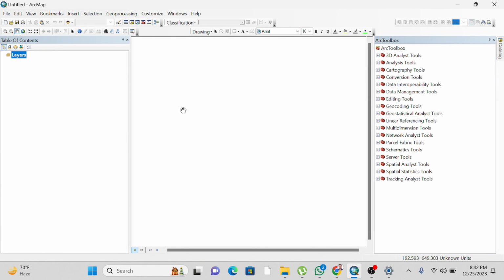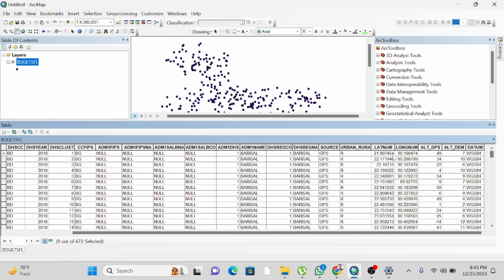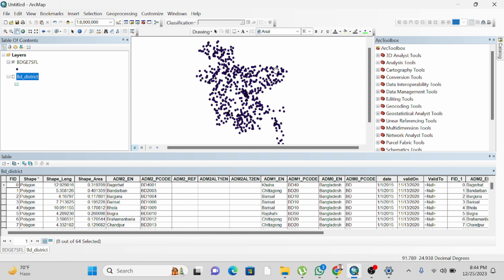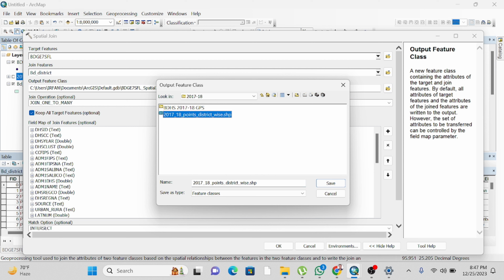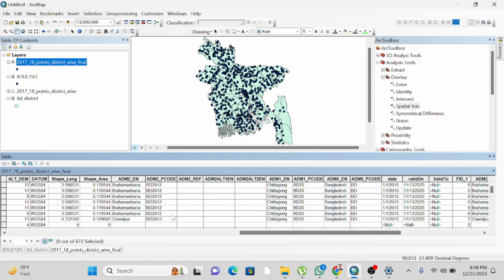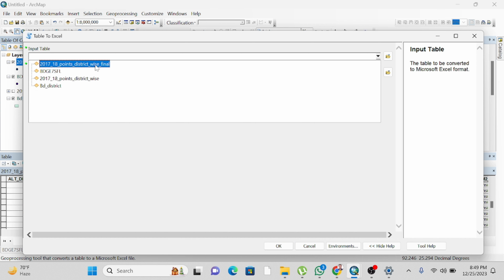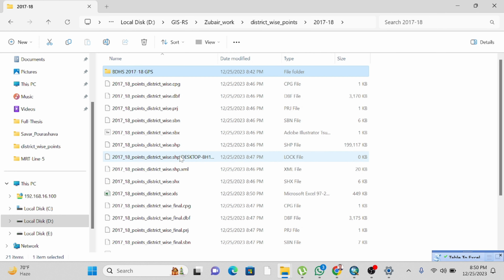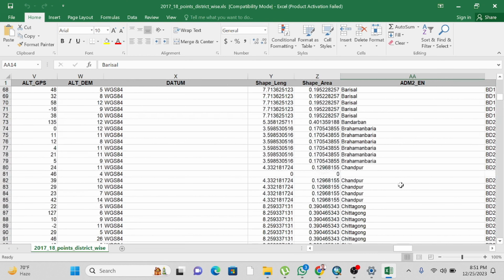How to Spatially Join Points to Polygons in ArcMap | Step-by-Step Tutorial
In this tutorial, learn how to perform a spatial join between point and polygon shapefiles in ArcMap. Spatially associating points with polygons is crucial for various analyses, and this step-by-step guide walks you through the process. Understand how to identify which polygons cover specific points or vice versa, and leverage the spatial relationship between these features to enhance your GIS workflows.

Point to polygon join
Feel free to adjust the description and tags to better fit your specific content or audience preferences!